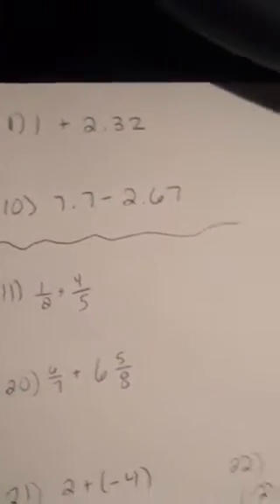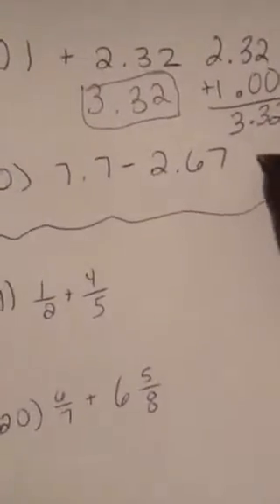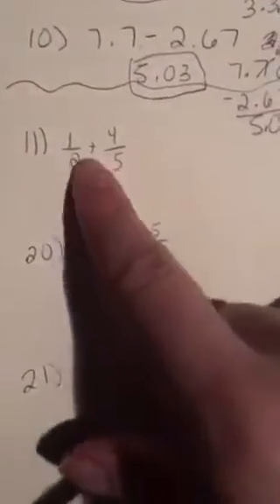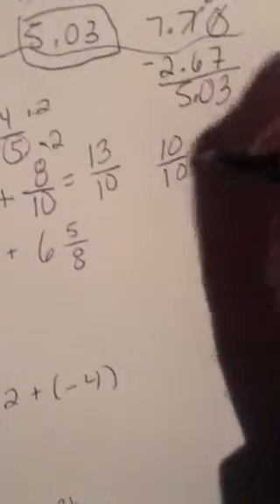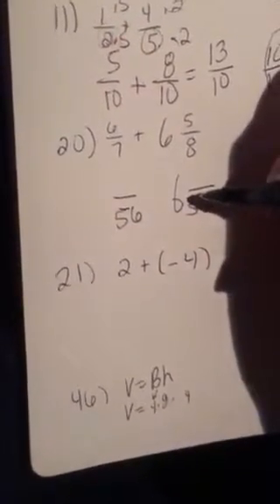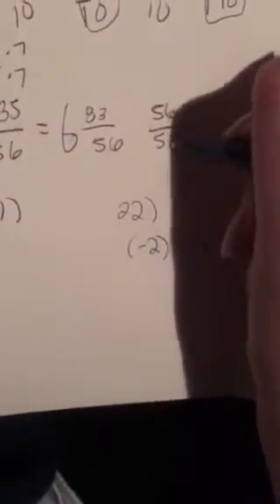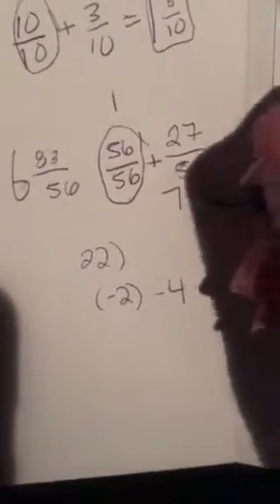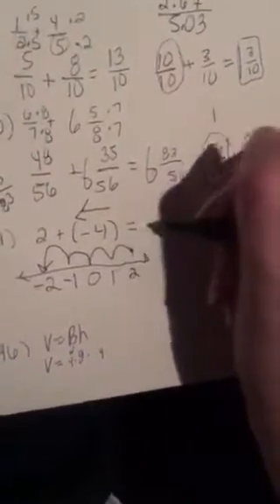7 math day 14